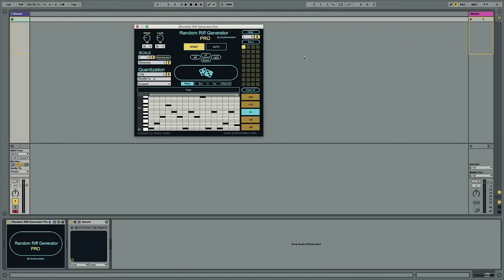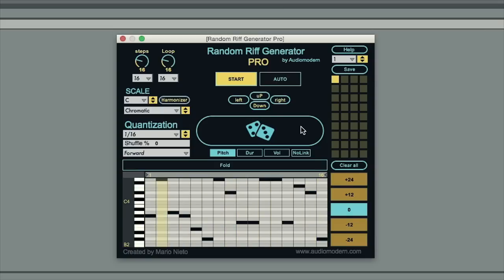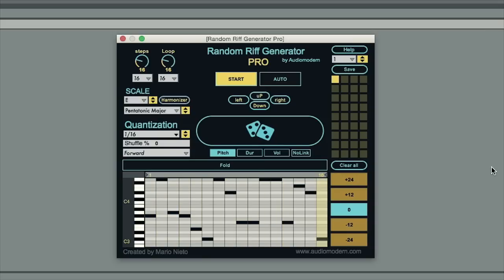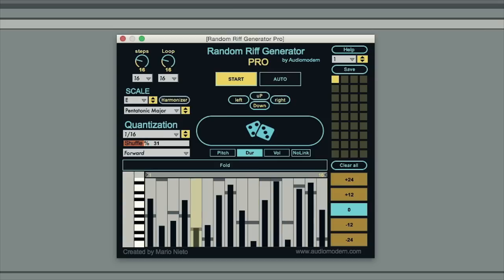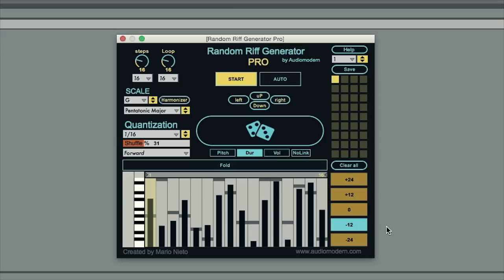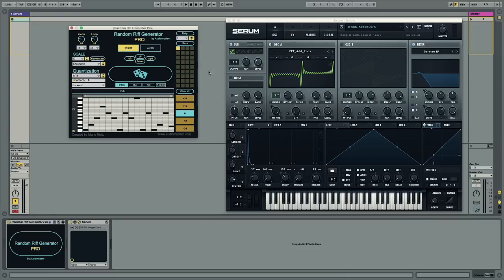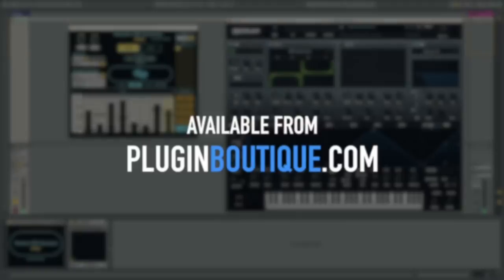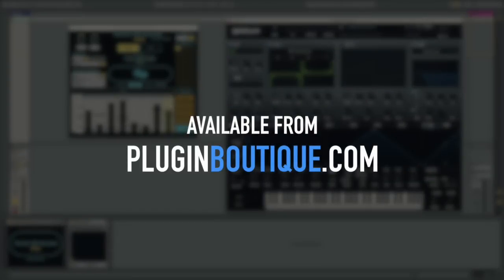Random Riff Generator PRO From Audiomodern – Show & Reveal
Producer Adam Pollard aka Multiplier takes us through the GUI and use of Audiomodern’s Random Riff Generator PRO plugin

What is Random Riff Generator PRO?

Random Riff Generator PRO is a MIDI tool that generates sequences for you, these MIDI sequences/riffs can be sent to any synth, software or hardware, sampler, drum machine, and anything that accepts a MIDI signal.

It is literally a Swiss army knife for creating random melodies, sequences and musical riffs on the spot and it goes as far as your imagination can.

You can use Random Riff Generator PRO with any kind of software or hardware synth, sampler, drum machine and has been designed to promote music creation both in studio and live with a simple and convenient user interface.

Features

• Advanced random sequence & riff creator
• Auto/Keyboard mode
• Advanced Scale selector
• Advanced quantization section
• Octave selector
• Save/Load and preset selector
• Step & Loop section